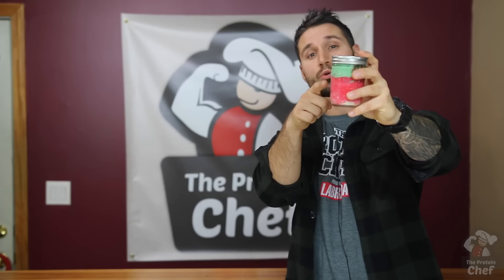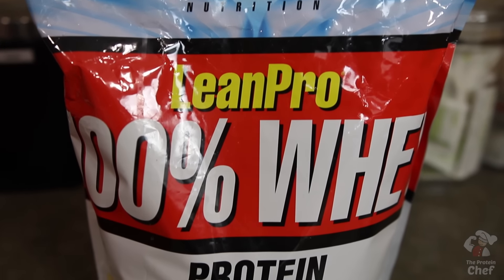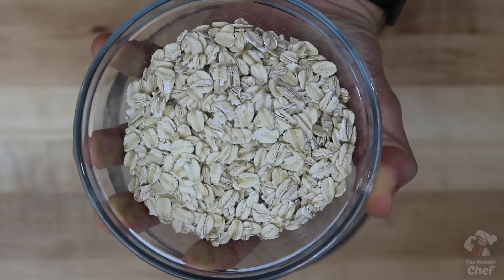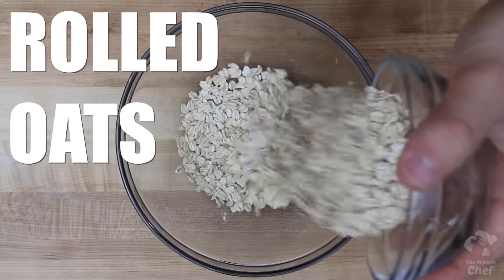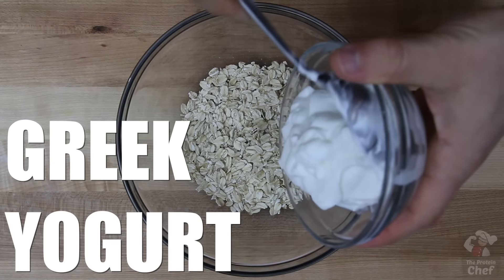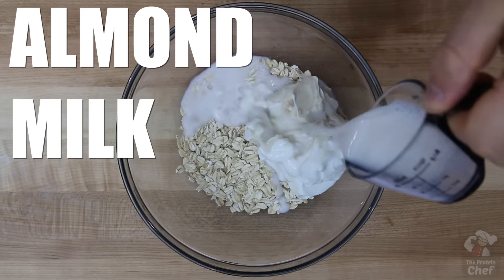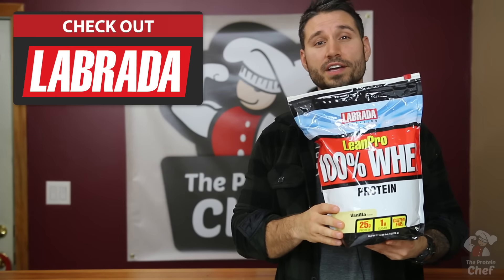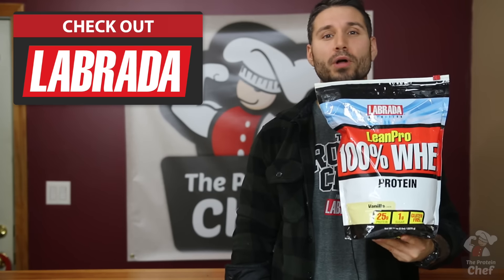2 Layer HOLIDAY Overnight Christmas Oatmeal Recipe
Start your holiday season off with some delicious and colorful 2 Layer Holiday Overnight Christmas Oatmeal made using protein powder! This healthy oatmeal is quick, packed with protein, and great to take with you on the go!